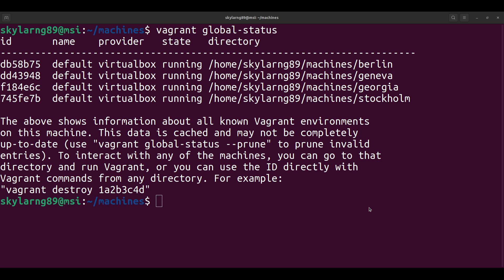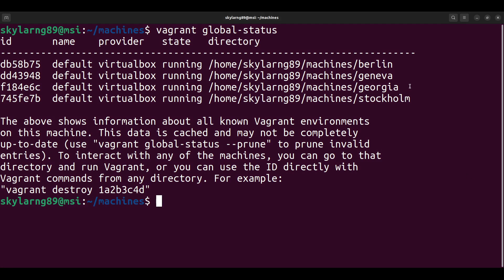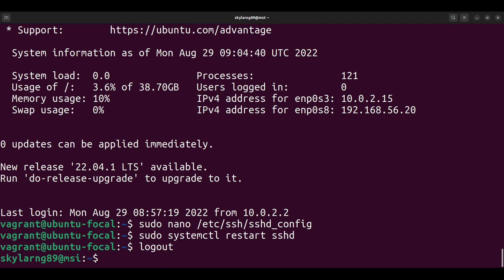How to: Connect from one machine to another using SSH (Vagrant)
Learn how to connect from one server or virtual machine to another using SSH.